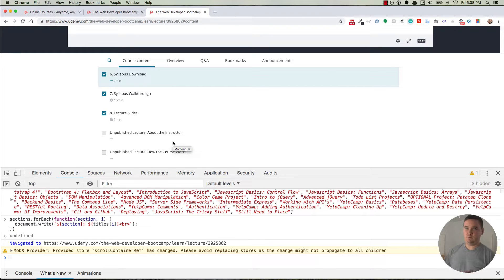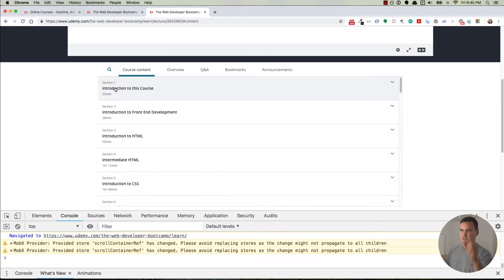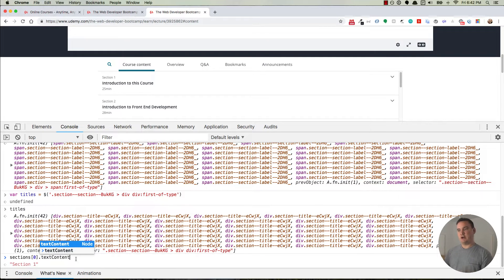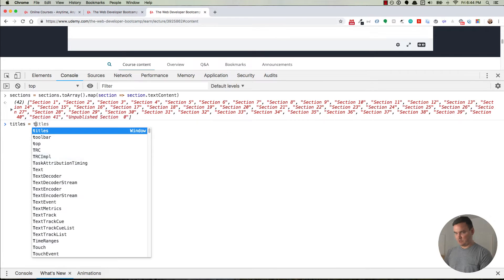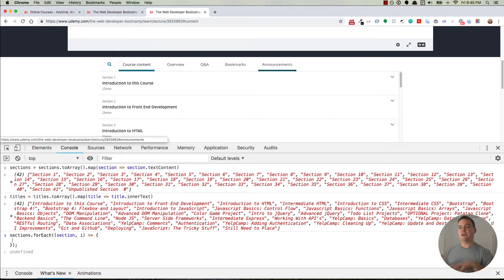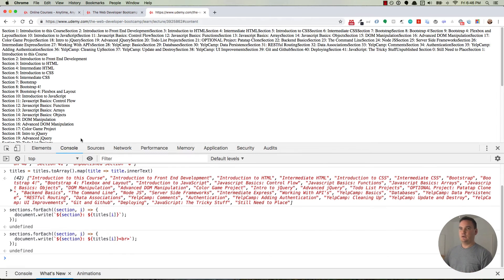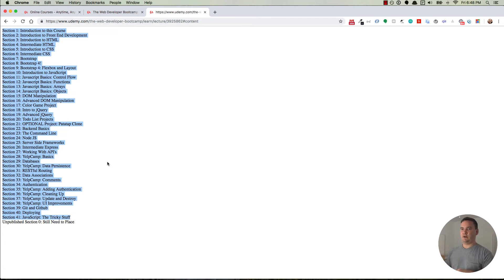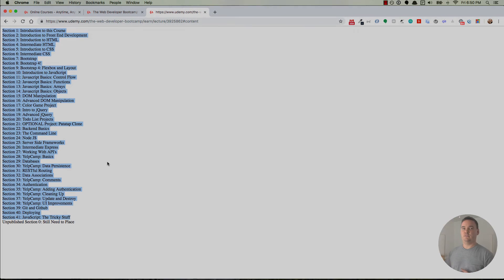Solving Everyday Problems with Code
In this video I will be showing you how I used client side javascript to solve a simple task that involved getting a bunch of titles and section numbers and putting them into a syllabus PDF for Colt Steele's The Web Developer Bootcamp course on Udemy.

Do you have any everyday tasks that could be made easier with code?